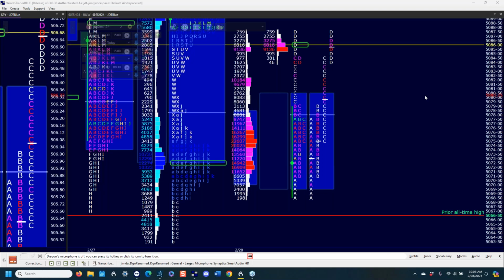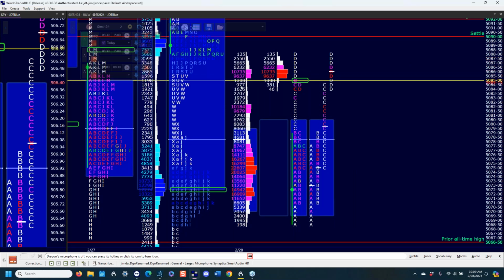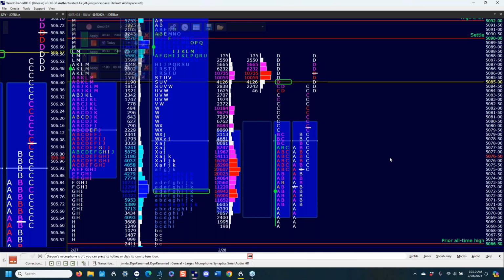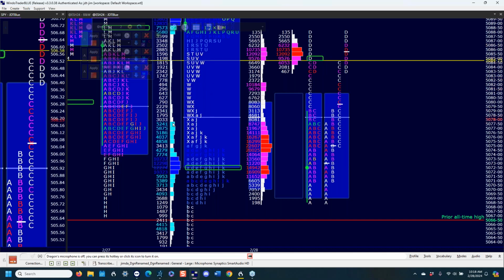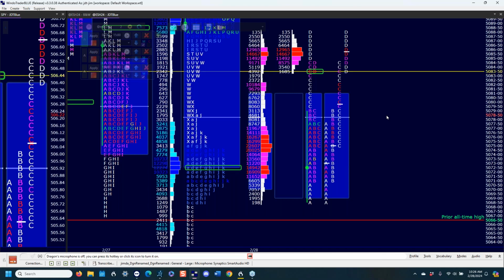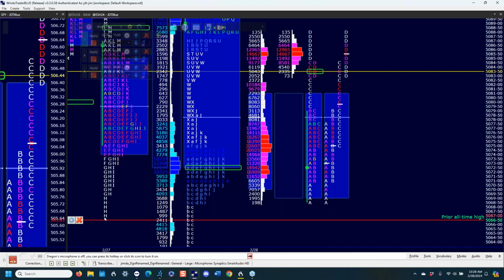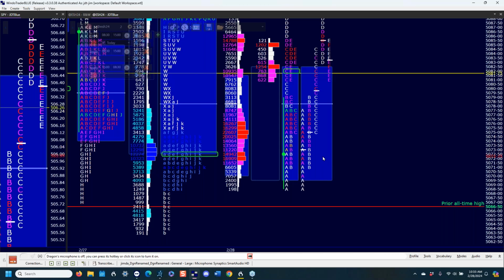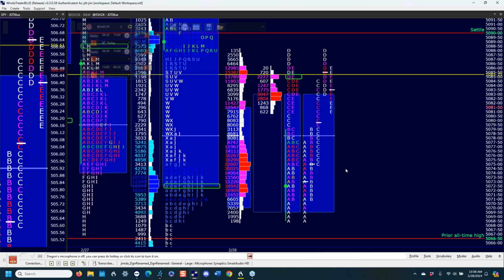2 28 24 JDT Public Webinar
Announcing the next Market Profile Primer: A Concentrated Live Course with Jim: April 10-18

Take advantage of Early Bird pricing – purchasing early always yields you the best price! Now through Sunday, March 10, 2024 the course is on sale for $389!

Why Join Us for the Live Market Profile Primer? It’s a great way to:
* To discover if market profile & Jim’s philosophy resonates with you.
* Learn how we approach trading by incorporating the Market Profile.
* Learn about anchor & developed trades.
* Explicit & Implicit Information (*New)
* If you are a previous client, refresh your market observation skills & basics.
* Learn to read and interpret profile structure, which reveals not only market-generated information, but equally important, the human behavior that drives markets.